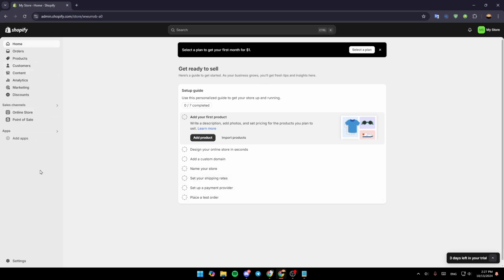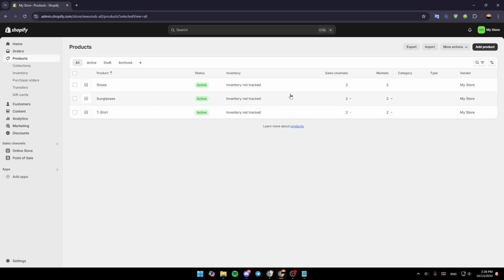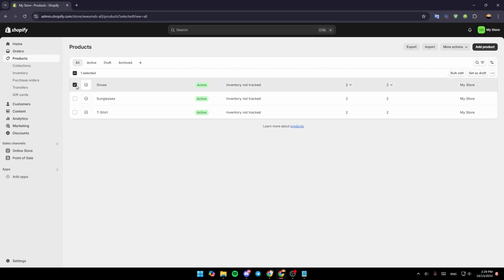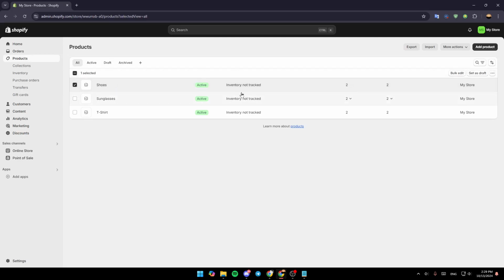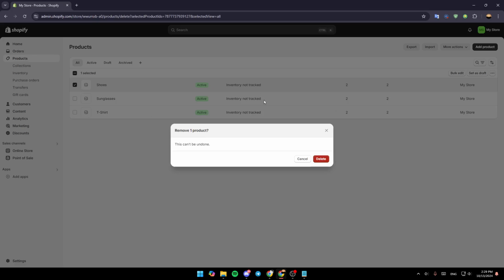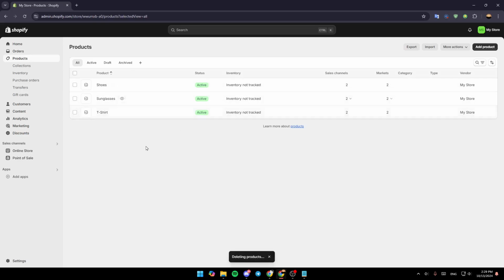How To Remove product From Shopify Tutorial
Today we talk about remove product from shopify,how to set up shopify store,delete products from shopify,how to delete products from shopify,delete product shopify